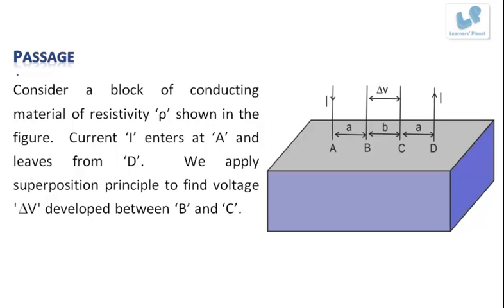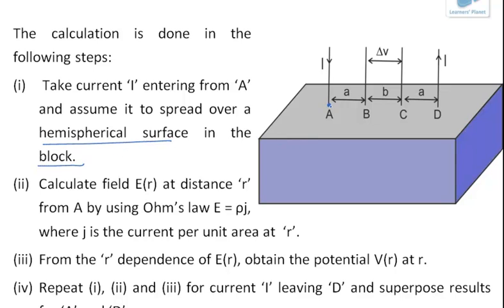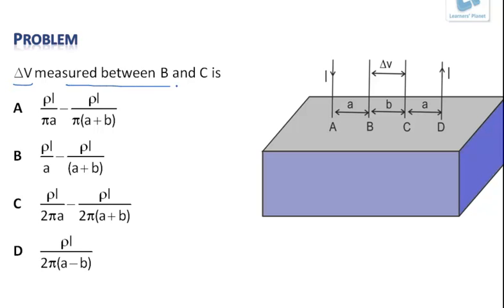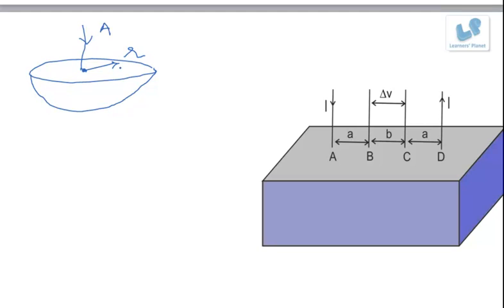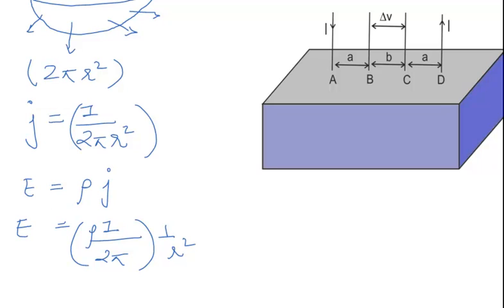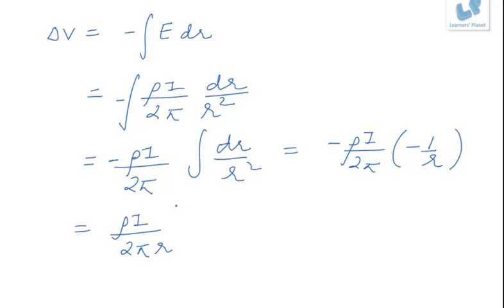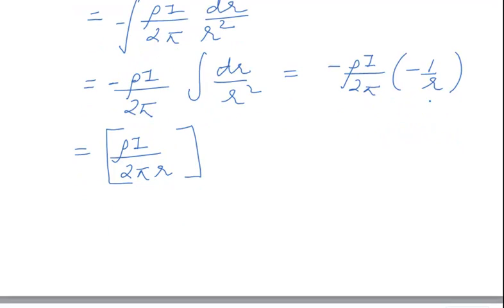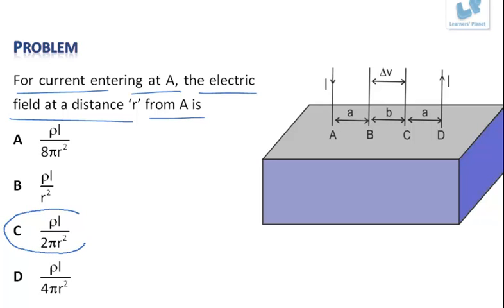AIEEE 2008 Physics Session 2 f